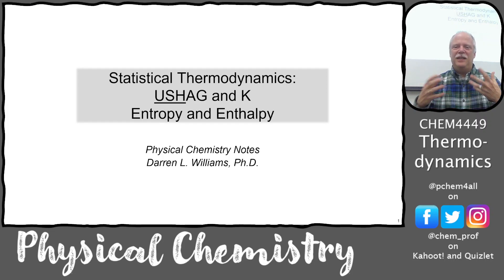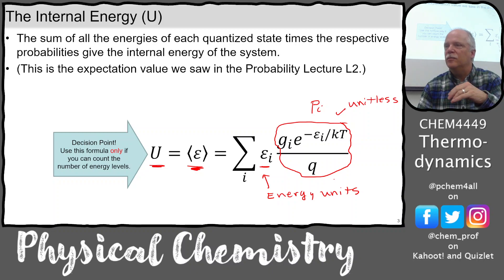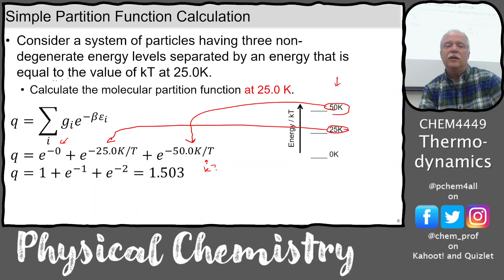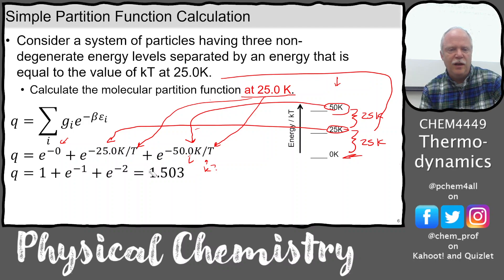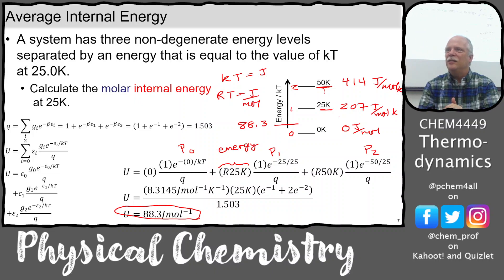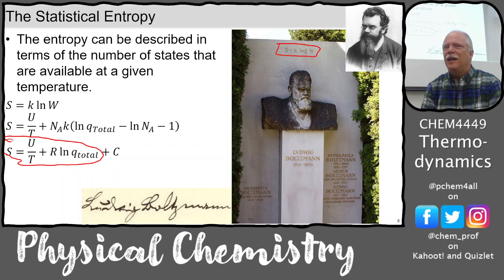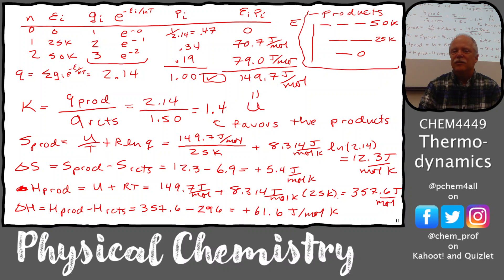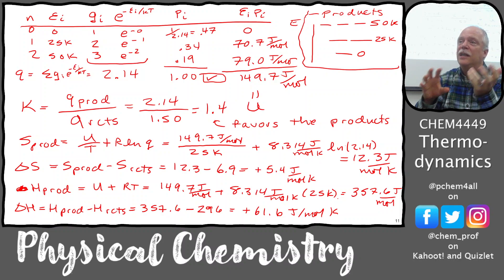Statistical Calculation of Entropy, Enthalpy, and the Equilibrium Constant 4449 2023 Lectures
This video computes the partition function, the internal energy, entropy, and enthalpy of a three-level system without degeneracy (reactants) and with degeneracy (products). The delta's were also calculated along with the equilibrium constant.